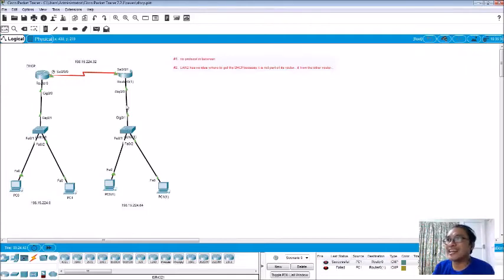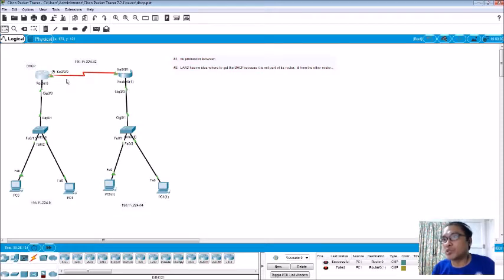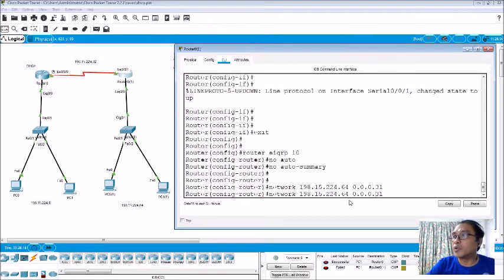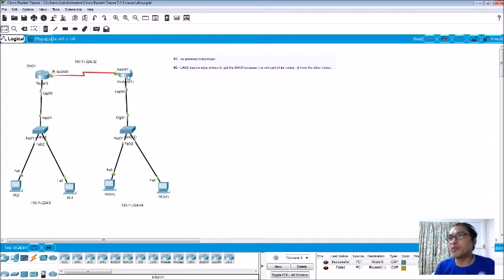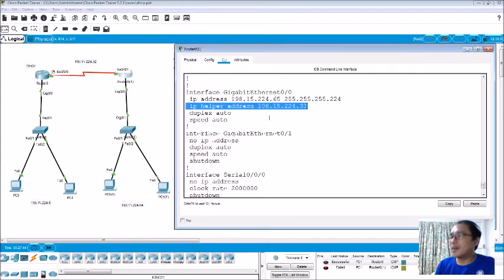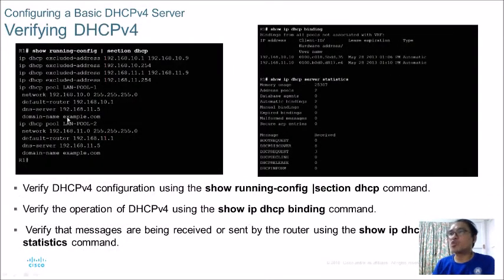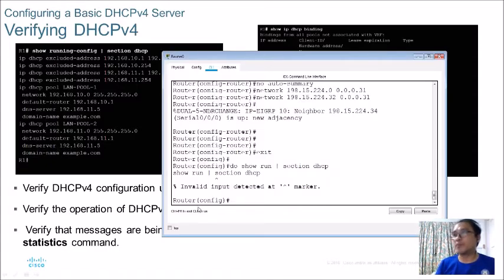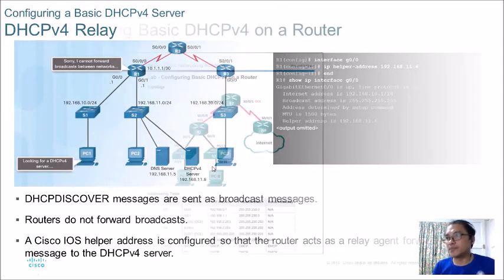DHCP Implementation p4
Part 4 of 4 Router DHCP Implementation